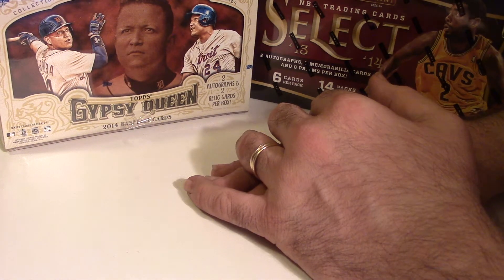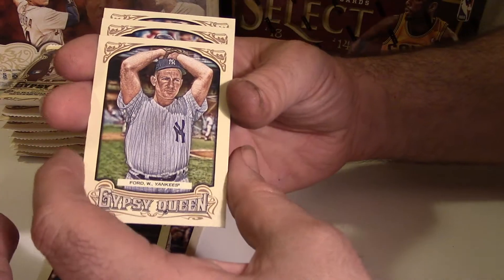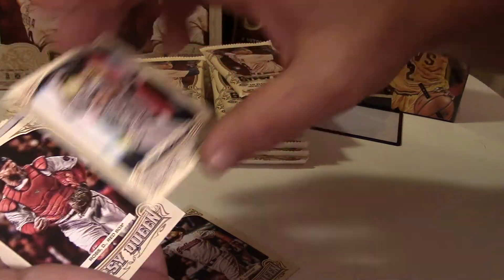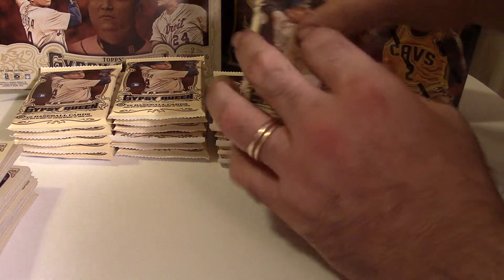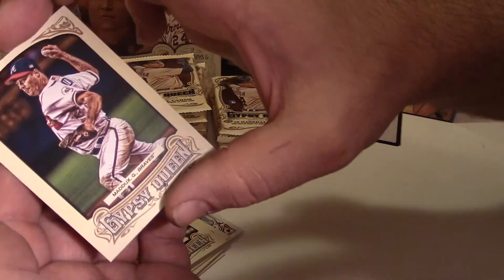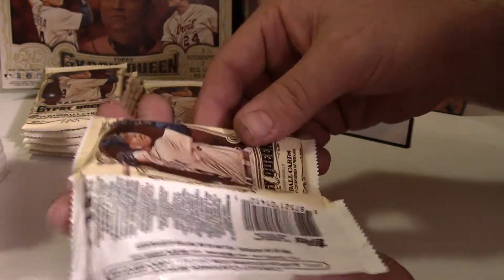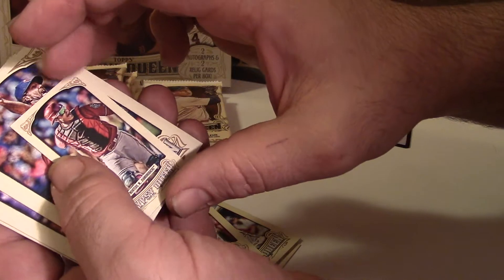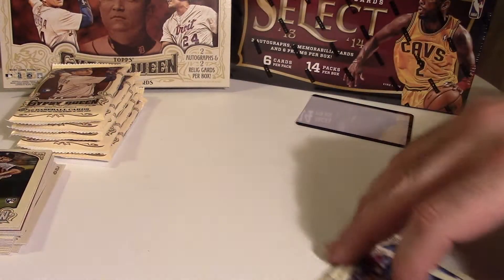2014 Gypsy Queen Bid Board Box Break